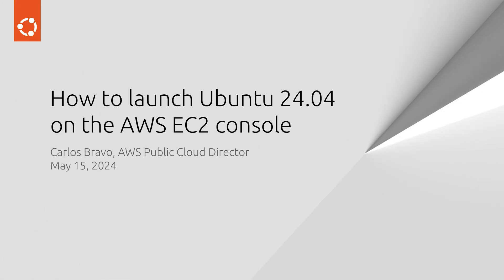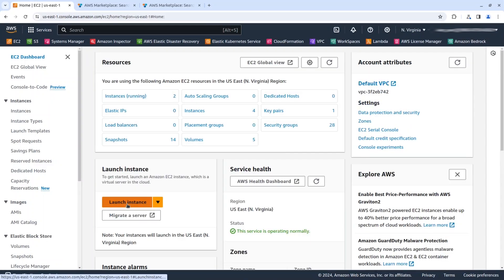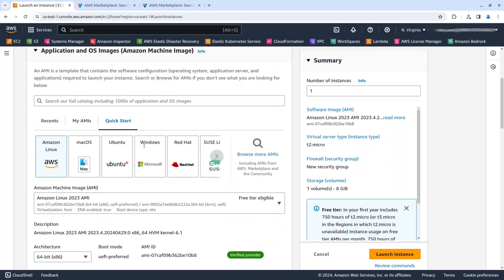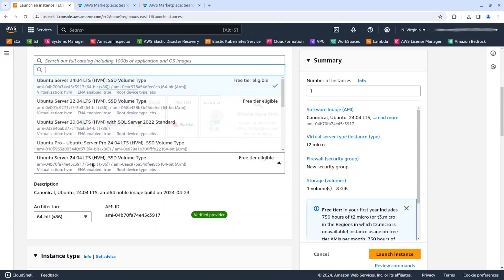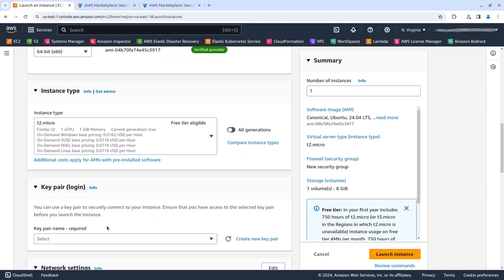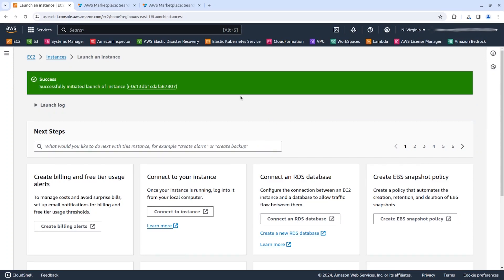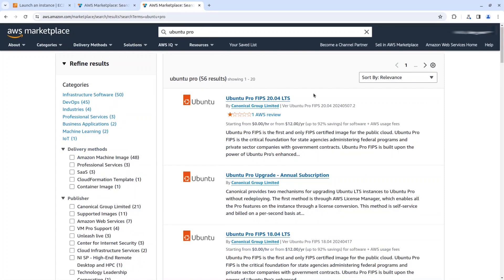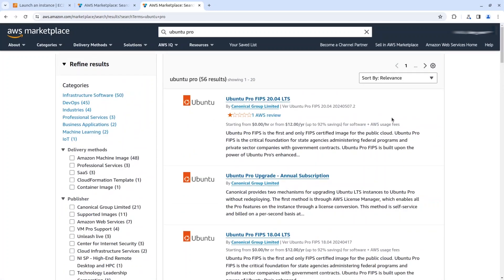How to deploy Ubuntu 24.04 LTS Noble Numbat on the AWS EC2 console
‎ The latest and greatest Ubuntu release, Noble Numbat is here and we show you how it is launched from the EC2 quick launch console. Ubuntu and Ubuntu Pro can be launched directly from the EC2 console, AWS Marketplace and AWS CLI.